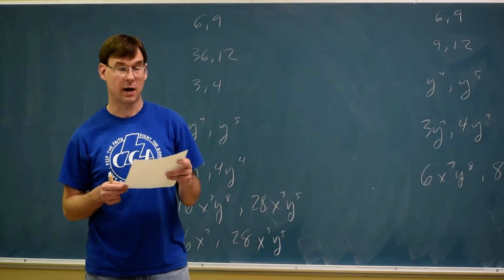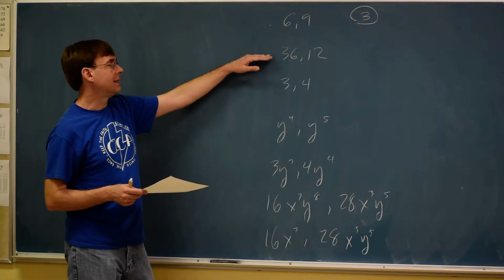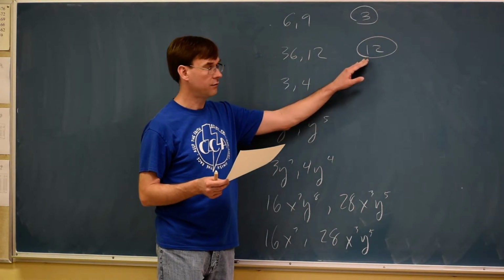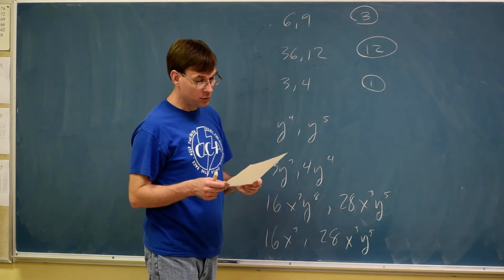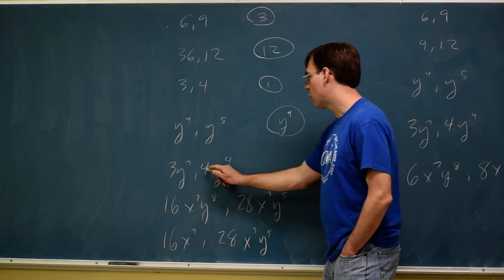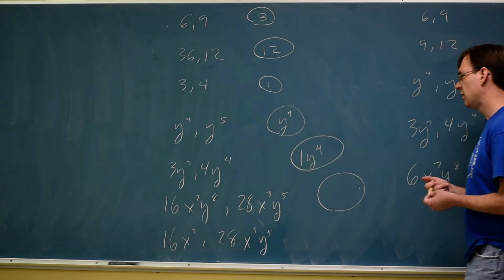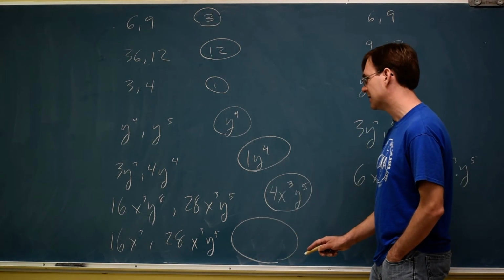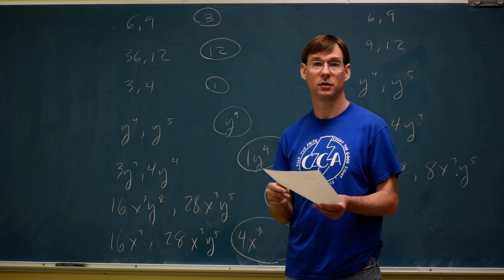Math Video, GCF with variables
finding a greatest common factor when variables are also involved